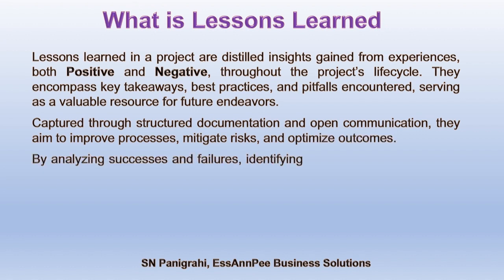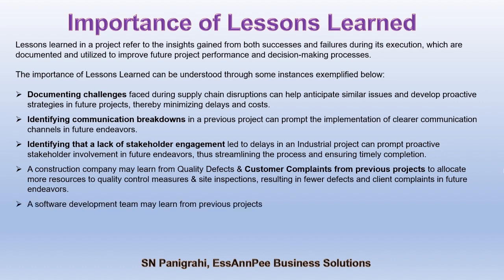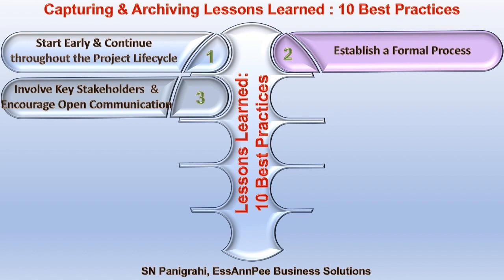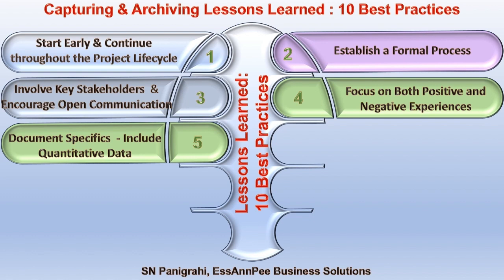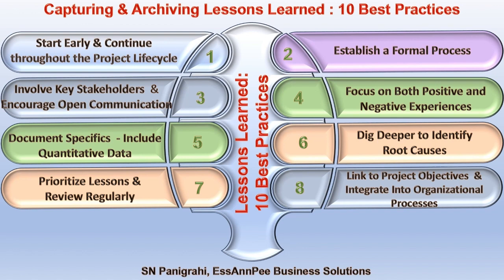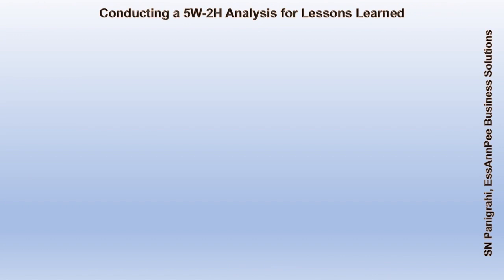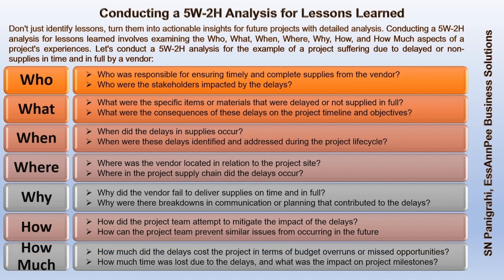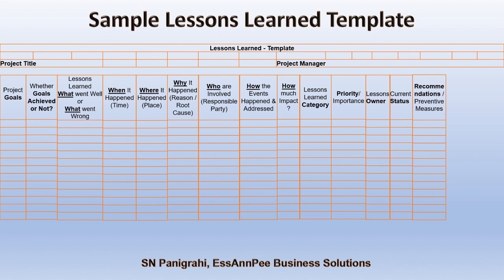Best Practices in Lessons Learned in a Project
“Best Practices in Lessons Learned in a Project"Lessons learned in a project are distilled insights gained from experiences, both Positive and Negative, throughout the project’s lifecycle. They encompass key takeaways, best practices, and pitfalls encountered, serving as a valuable resource for future endeavors.Captured through structured documentation and open communication, they aim to improve processes, mitigate risks, and optimize outcomes.By analyzing successes and failures, identifying root causes, and assigning ownership for implementation, organizations foster a culture of continuous improvement.Integrating lessons learned into organizational processes ensures that knowledge is shared, enabling teams to build upon past experiences and drive innovation.In this EssAnnPeeBusinessSolutions, let's Discuss in this Episode "Best Practices in Lessons Learned in a Project"